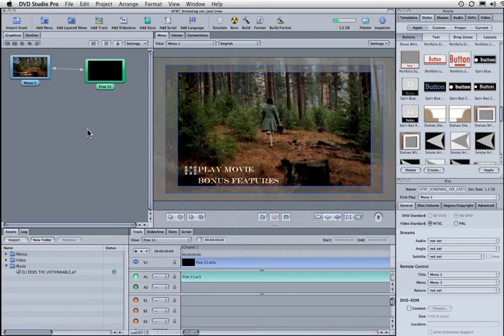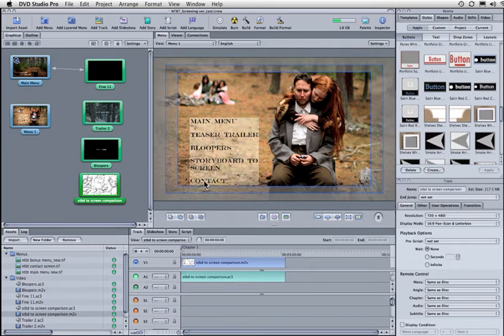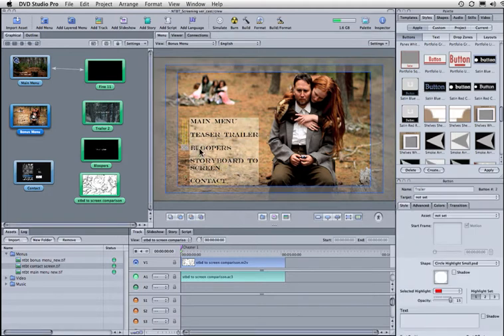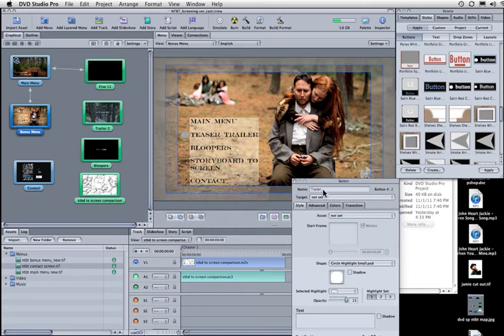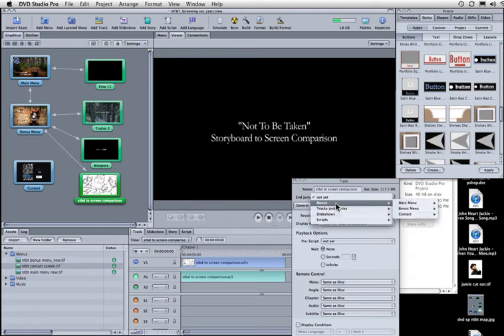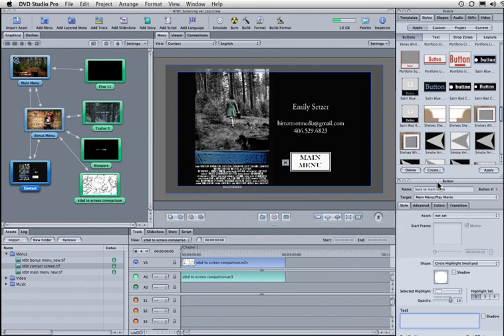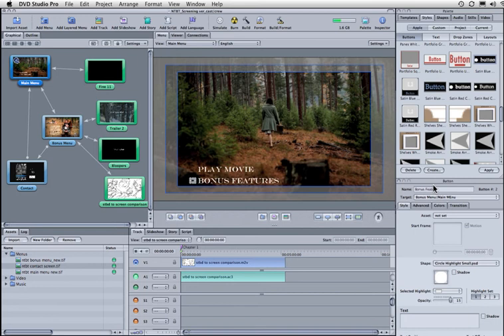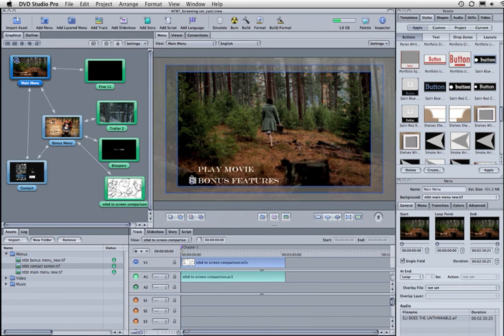DVD SP Tutorial 4.mov